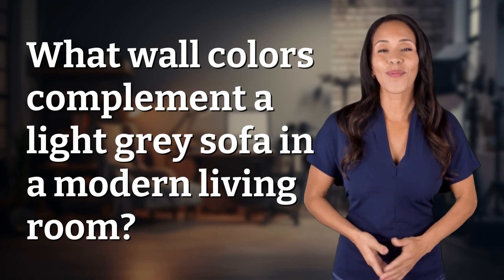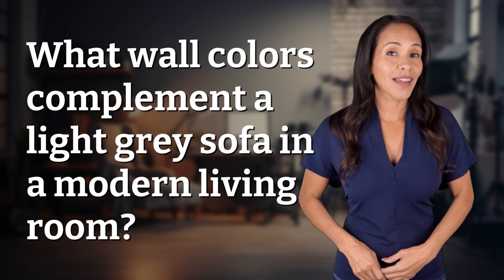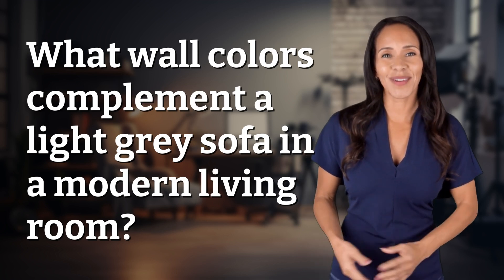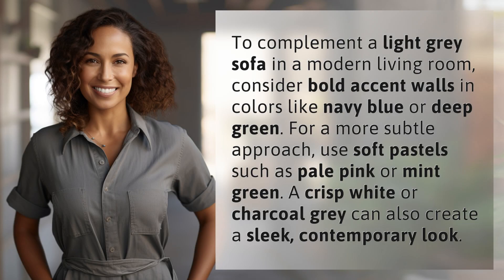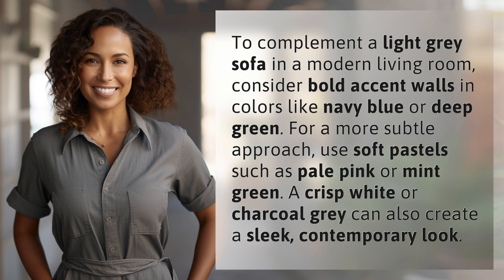What wall colors complement a light grey sofa in a modern living room?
10 Wall Colors to Complement a Light Grey Sofa in a Modern Living Room 👉 Grey Sofa Wall Colors 👉 Discover the perfect wall colors to make your light grey sofa pop in a modern living room. From bold navy blue to soft pastels, find the ideal accent to create a sleek and stylish space.

Laura S. Harris (2024, June 20.) What wall colors complement a light grey sofa in a modern living room?
    🌐 AskAbout.video